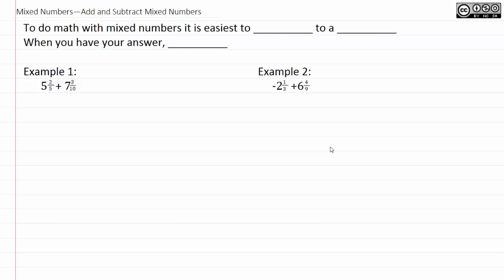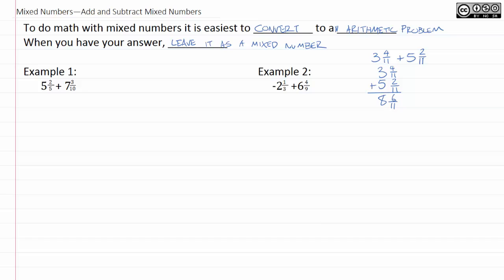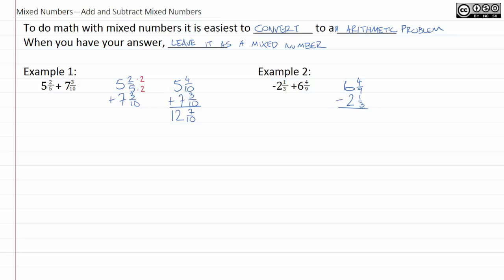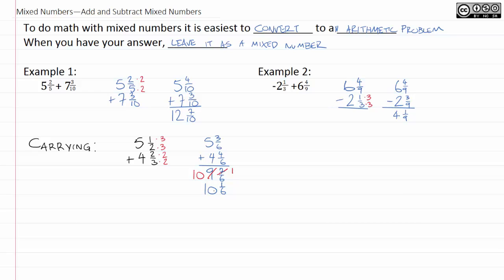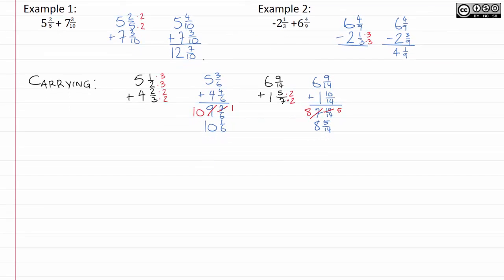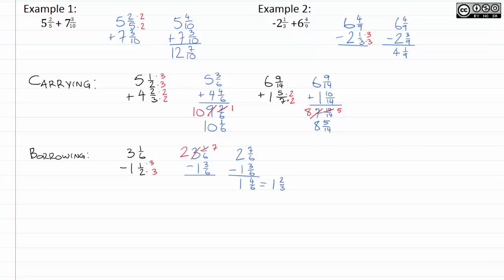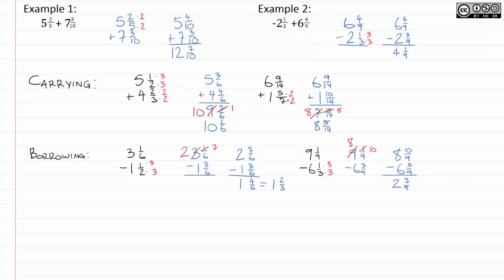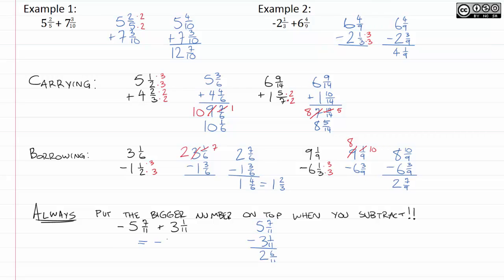Mixed Numbers—Add and Subtract Mixed Numbers